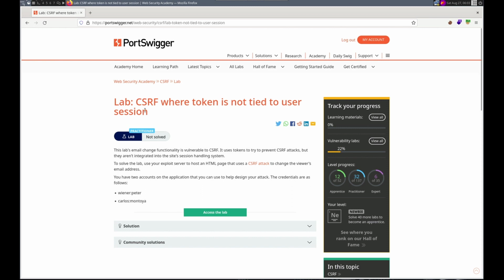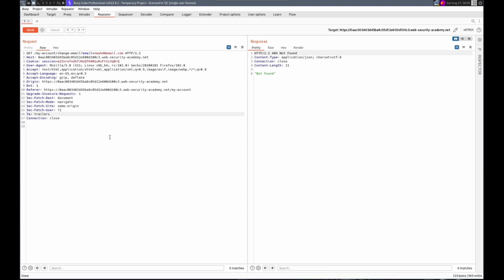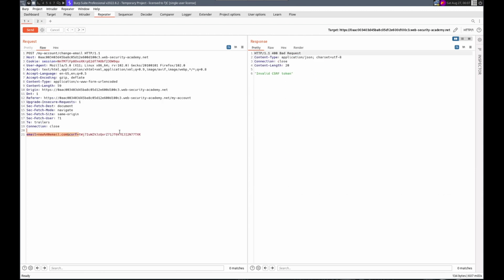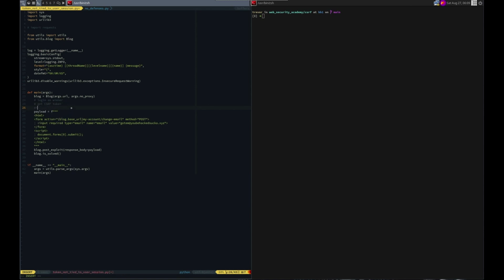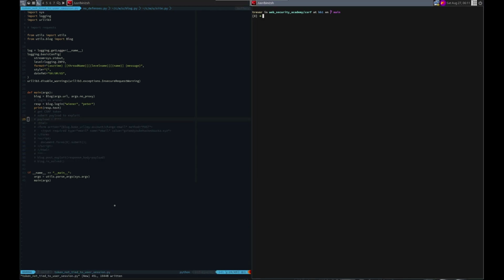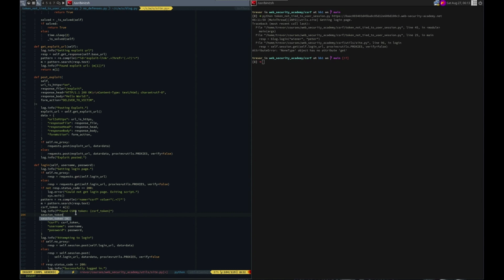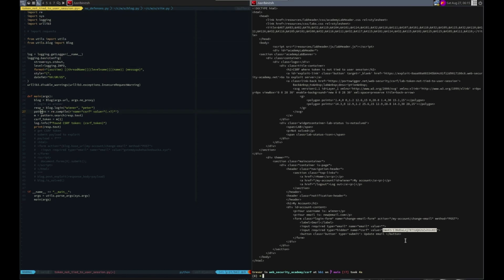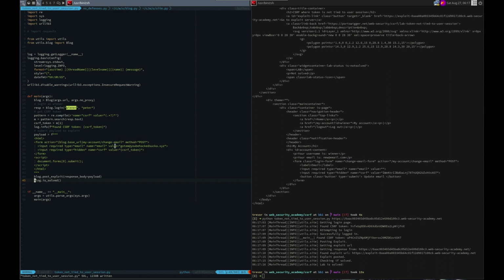Web Security Academy | CSRF | 4 - Token not Tied to User Session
In this video we solve CSRF lab number five in PortSwigger's Web Security Academy.